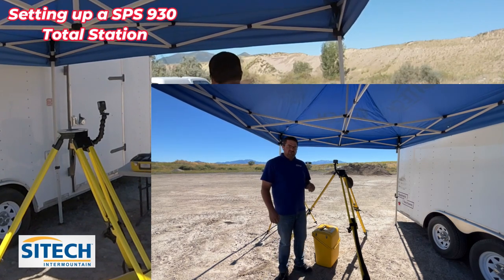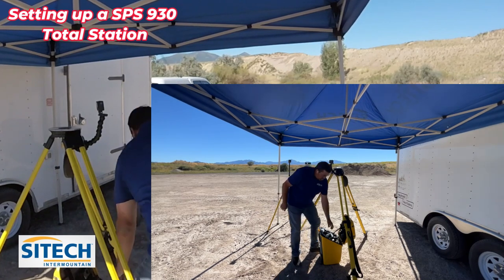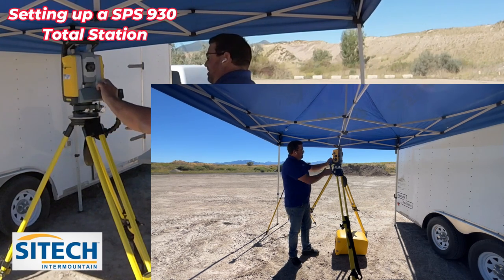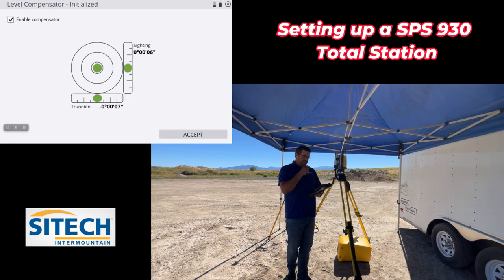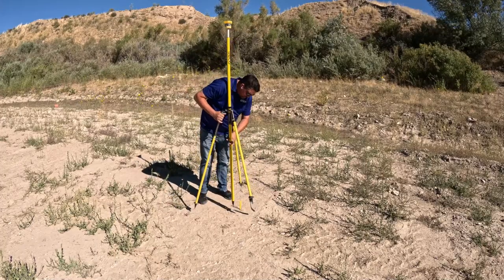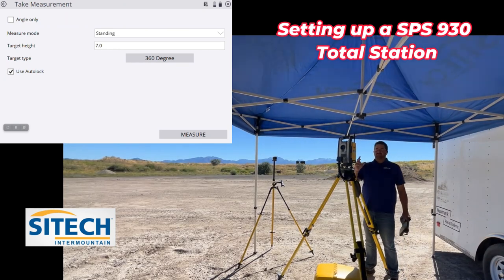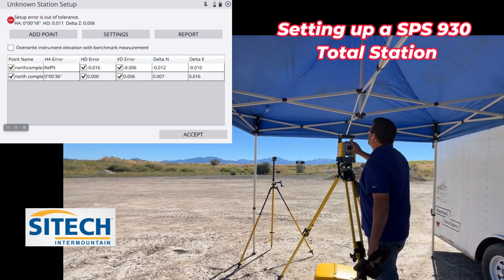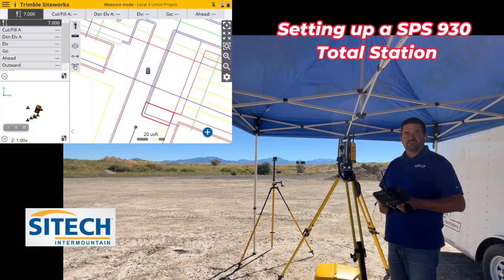Siteworks SPS930 Total Station Set Up 1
In this video, we will show you how to set up the Trimble SPS930 total station for use with Siteworks. The SPS930 is a high-accuracy total station that can be used for a variety of surveying and construction applications.

To set up the SPS930 for use with Siteworks, you will need the following:

* A Trimble SPS930 total station
* A Trimble Siteworks data collector
* A tripod
* A level
* A prism

Once you have gathered your materials, follow these steps to set up the SPS930:

1. Attach the tripod to the SPS930.
2. Level the tripod using the level.
3. Attach the prism to the tripod.
4. Power on the SPS930 and the Siteworks data collector.
5. Follow the instructions on the Siteworks data collector to connect to the SPS930.

Once the SPS930 is connected to the Siteworks data collector, you can start using it for surveying and construction applications.

Here are some additional tips for setting up the SPS930:

* Make sure that the tripod is level. This is essential for accurate measurements.
* Make sure that the prism is properly attached to the tripod. The prism should be centered and level.
* If you are using the SPS930 in bright sunlight, you may need to use a shade to protect the display.